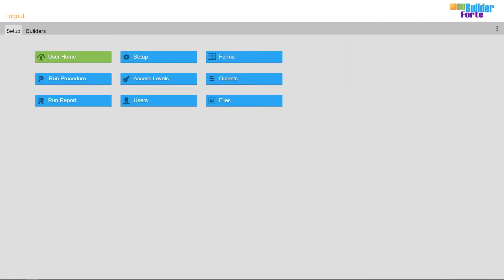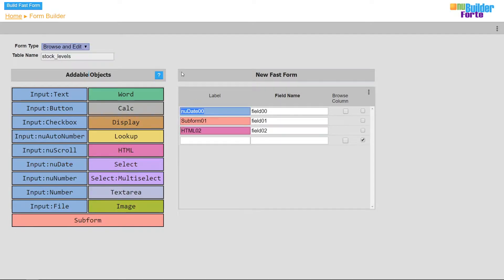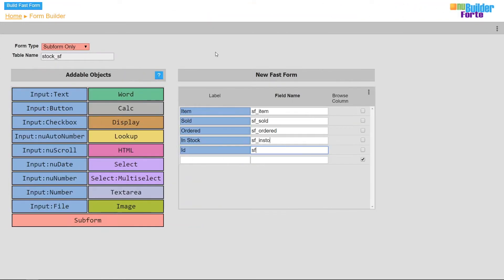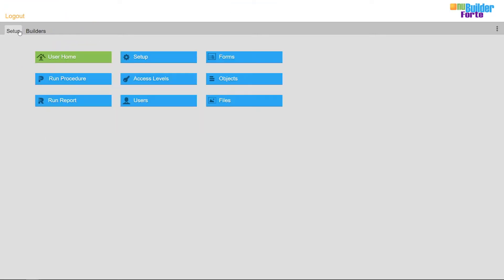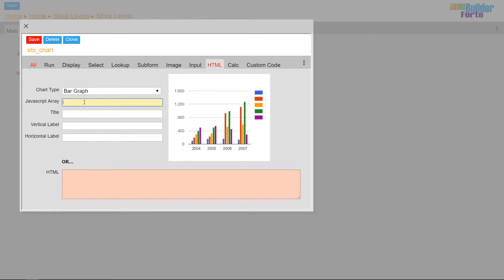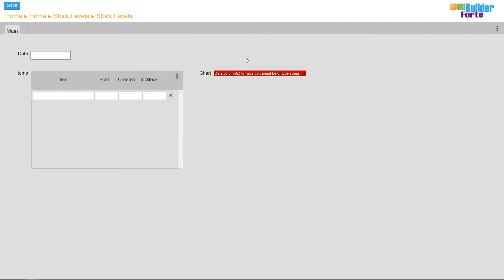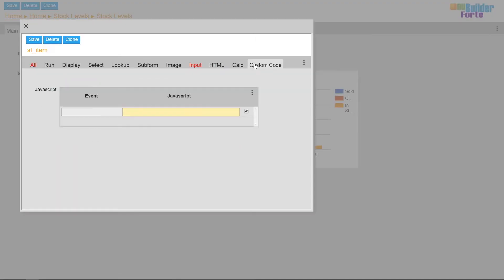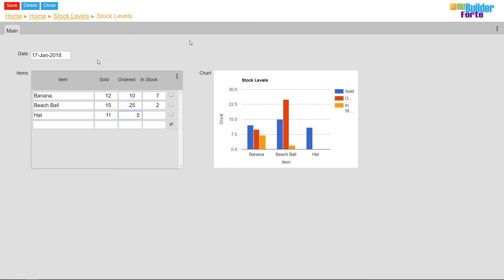How To Create a Subform Chart With nuBuilder Forte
nuBuilder Forte is the fourth iteration of nuSoftware's popular open source application. nuBuilder Forte aims to further ease-of-use, and ease-of-creation for both back-end and front-end users. As with all of nuSoftware's offerings, nuBuilder Forte is available to download for free forever to use for whatever purpose desired.

TRANSCRIPT:
Hi, in this video I’m going to show you how to create a Chart that displays a Subform’s information, and updates automatically when changed.
Firstly, I’ll build the Edit Form, including Subform and HTML type objects. Then I’ll create the Subform, including one Text value and multiple numerical values.
After renaming the forms, I’ll incorporate the Subform into the Subform Object. Next, I’ll change the HTML type into a Bar Graph, with the nuSubformObjects chartData to generate the Chart using the Subform’s values.
Refreshing the form, you can see that I need to save or refresh the form for the Chart to display new values, because the Chart is only generated when a record is loaded. To change this, I’ll go into all of the Subform’s columns, and add a line of onchange Custom Code, using nuChart, I can tell the Edit Form to draw a new Google Chart to replace the old one each time the Subform’s columns are changed. The nuChart javascript needs the ID of the Object, the Type of Chart, the nuSubformObjects chart Data, the Chart and X and Y titles, the series type and true or false to being a Stacked chart. Once this is added to each column, every new value in the subform is reflected on the Chart.